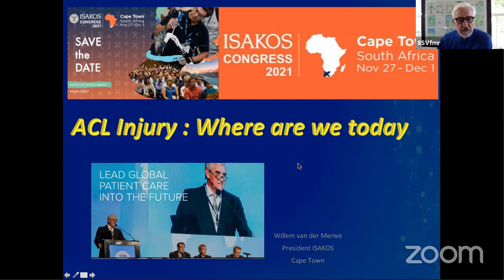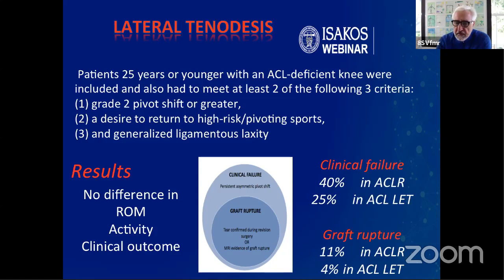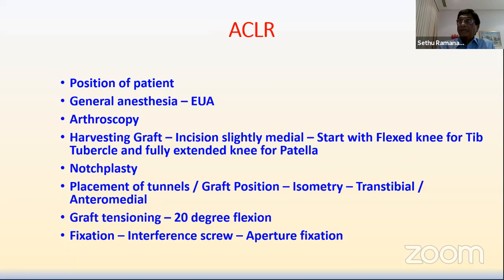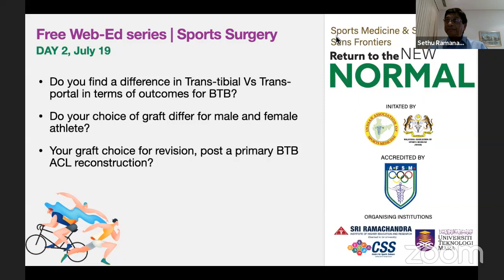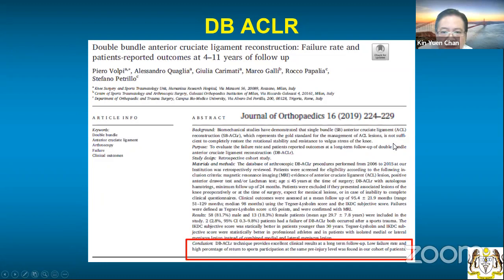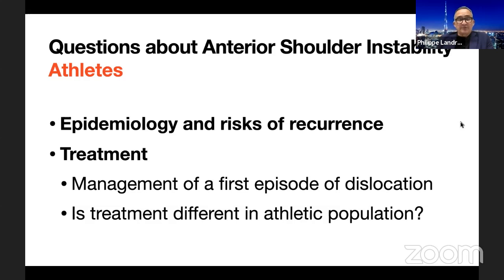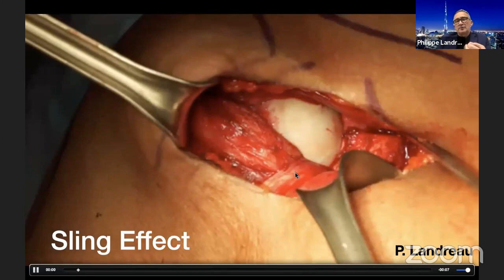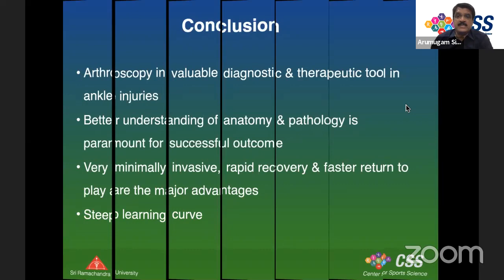IASM Sports Surgery Webinar 19 July 2020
Indian Association of Sports Medicine (IASM) in association with the Malaysian Association of Sports Medicine (MASM) has organized a webinar series under the aegis of Asian Federation of Sports Medicine (IFSM), on current topics covering Sports Medicine & Sports Sciences, with special focus on the implications of Covid-19 Pandemic over sports. Eminent faculty from all over the world will be sharing their expertise over a month-long period providing intense academic learning opportunity for students, practitioners and researchers in sports. This webinar series will be streamed live on the official YouTube channel of the IASM where participants can view and interact.